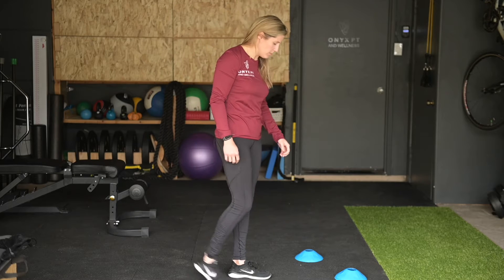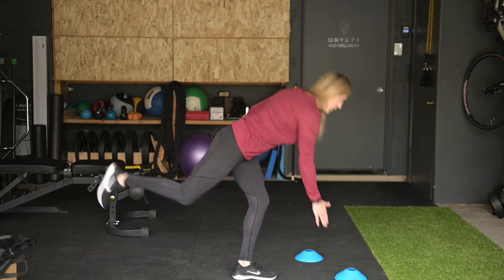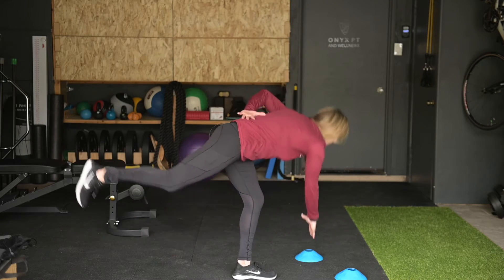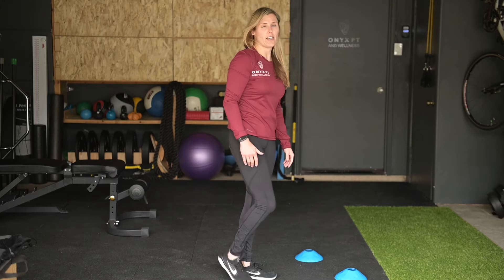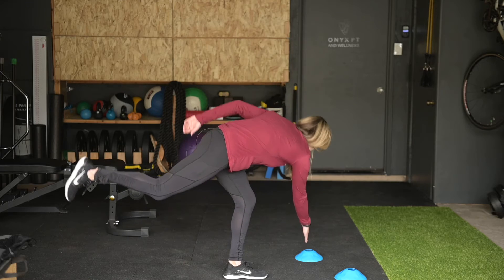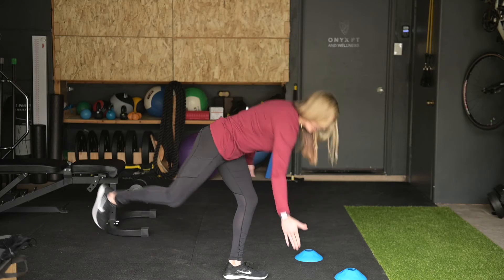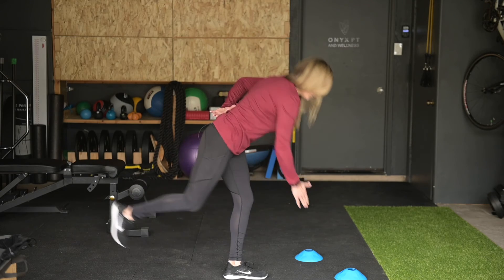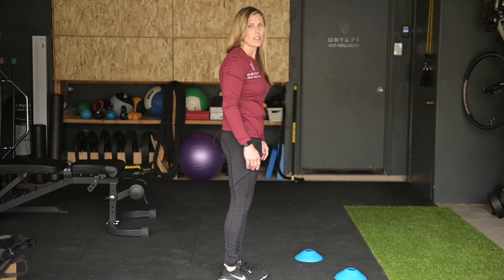3 Way Single leg RDL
3 Way Single leg RDL is to work on single leg balance, and improve hamstring strength